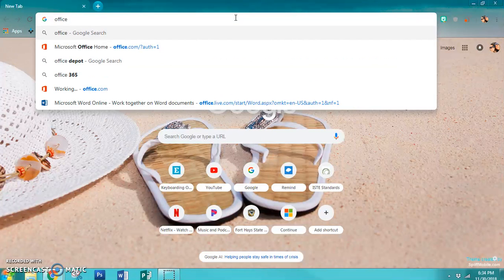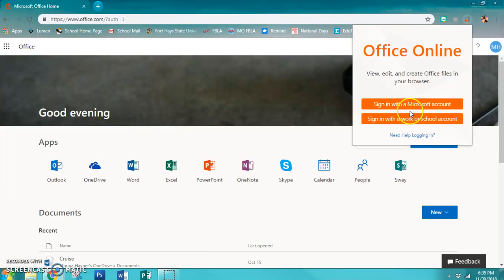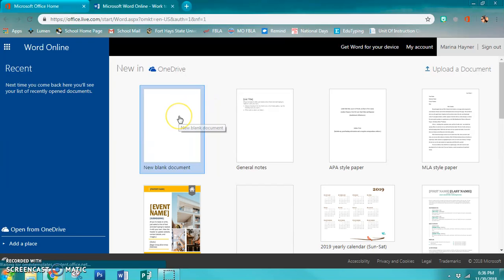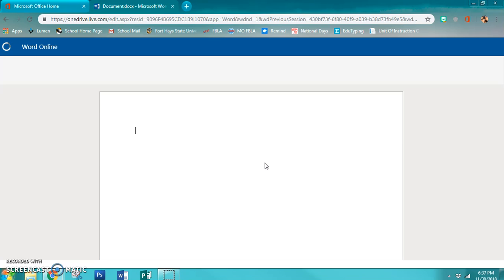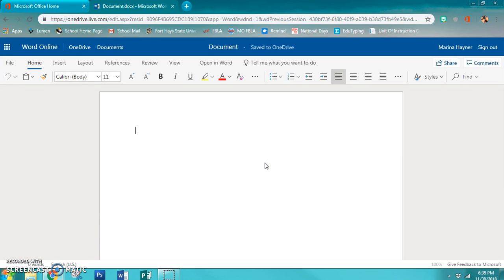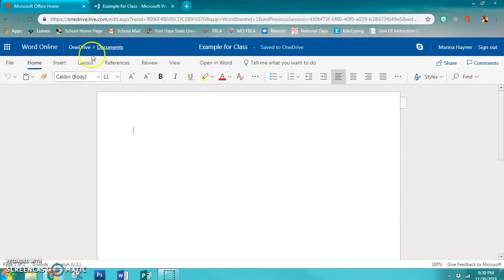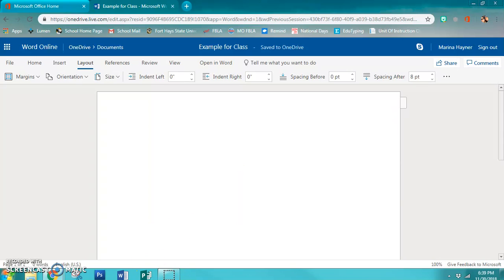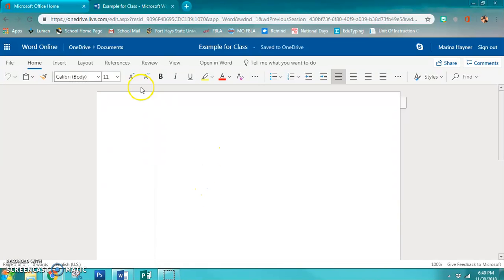Office Online Tech Tool